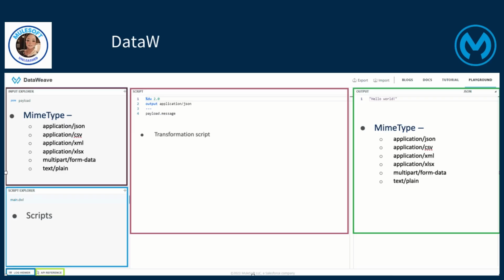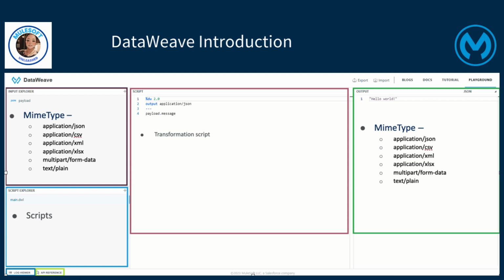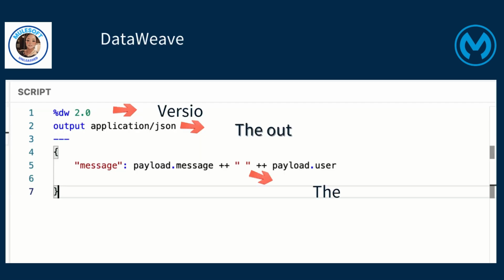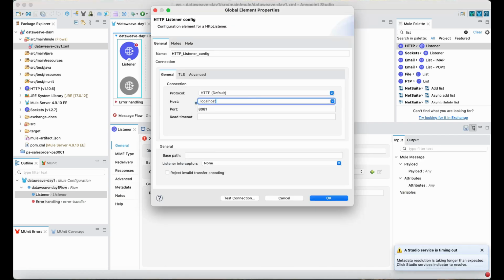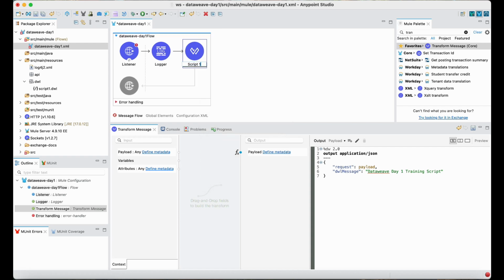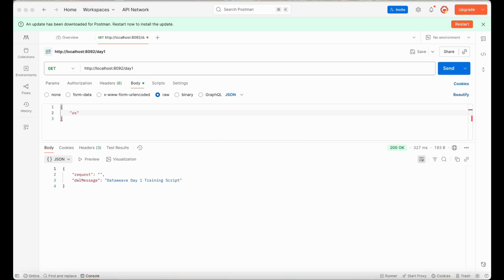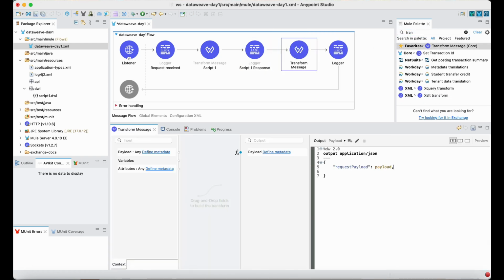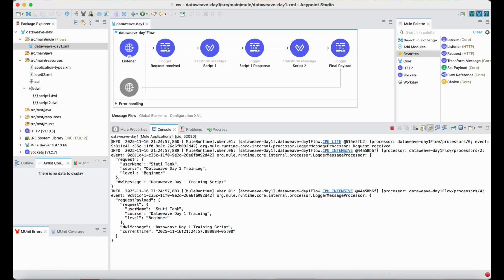Intro: MuleSoft DataWeave for Beginners | Day 1:Transform Your First Payload | Learn DWL StepbyStep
Introduction: MuleSoft DataWeave for Beginners | Day 1:Transform Your First Payload | Learn DWL Step by Step

Welcome to Day 1 of our 30-Day DataWeave Challenge! 🎉 If you’ve ever wanted to master MuleSoft’s powerful data transformation language, DataWeave, this is the perfect starting point.

By the end of this tutorial, you’ll:
What DataWeave is and why it’s essential for MuleSoft developers
Understanding payload structures: JSON, XML, and more
Performing your first simple transformation
Exploring DataWeave syntax, operators, and functions
Tips for writing clean and efficient transformations

By the end of Day 1, you’ll have a strong foundation to tackle more advanced DataWeave transformations in future tutorials. This tutorial is voiceover-only, keeping the focus on clear explanations and hands-on learning.

✅ What you’ll need:
Anypoint Studio installed
Basic knowledge of JSON or XML (helpful but not required)

Each day we’ll build on what you learn today, turning you into a DataWeave pro in just one month!